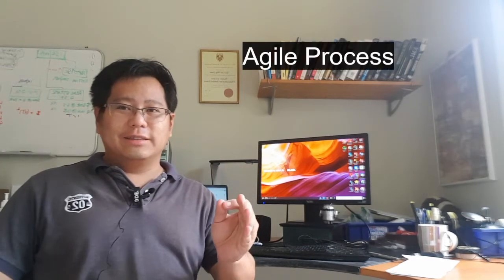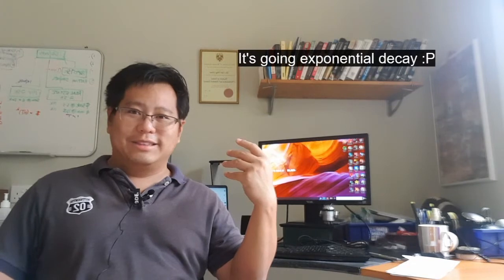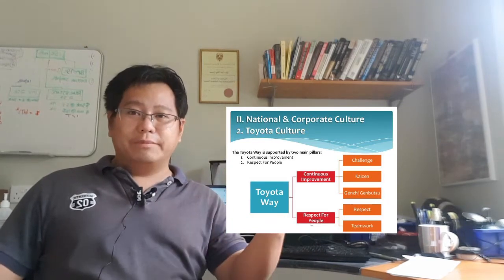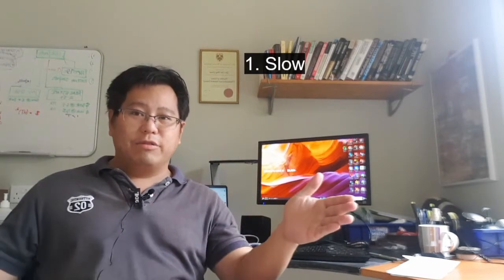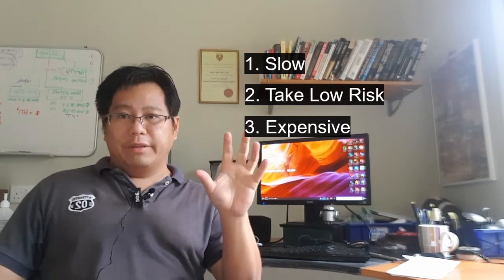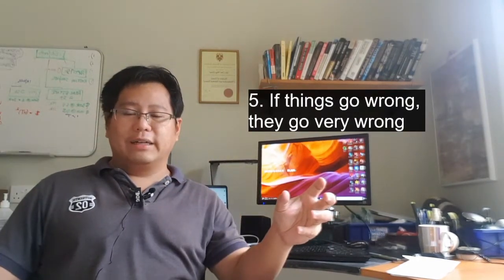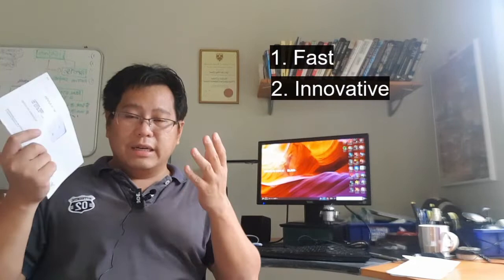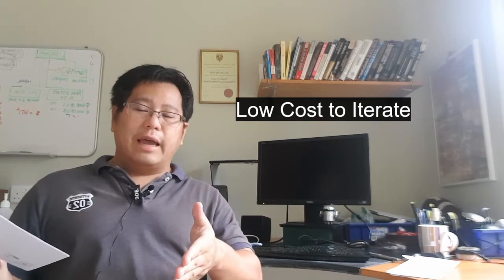What is Agile? - Beginner Introduction (Part 1)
Agile this agile that. What is Agile?
In this video I breakdown what the Agile project management process is in Software Development, what problem it solves and why it works. This is a 3 part video series.